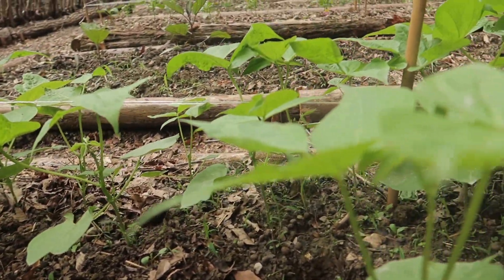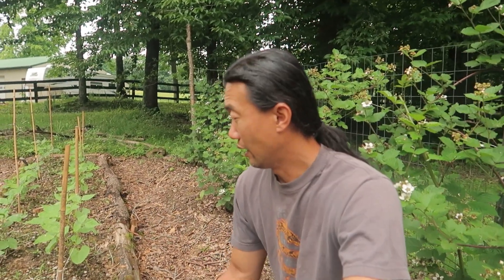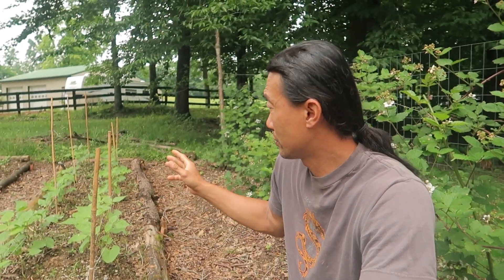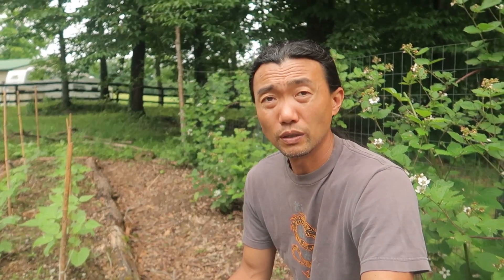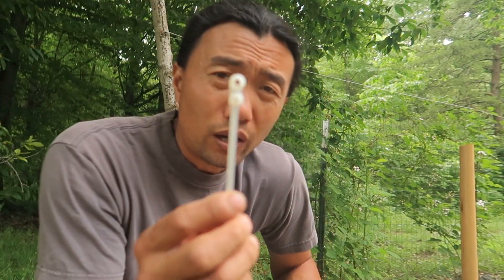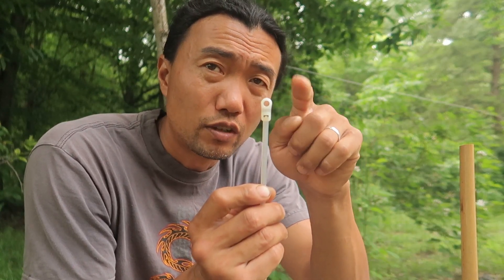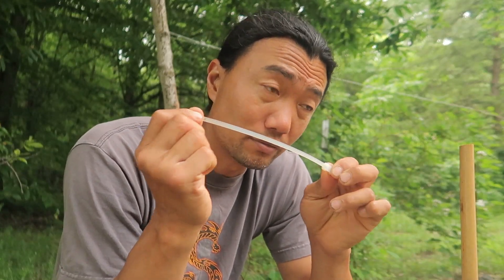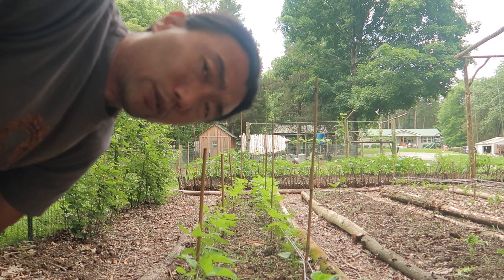Zip tie trellis for my bush beans......I think 🤔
Not to sure what I planted when it comes to my beans so just to be sure I’m building my bean trellis.

Video editor: LumaFusion iPad Pro